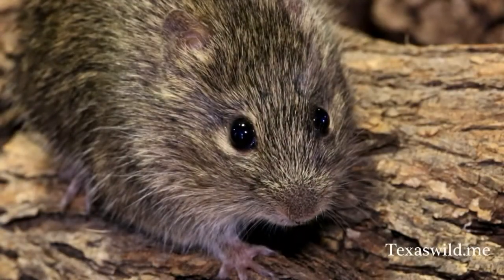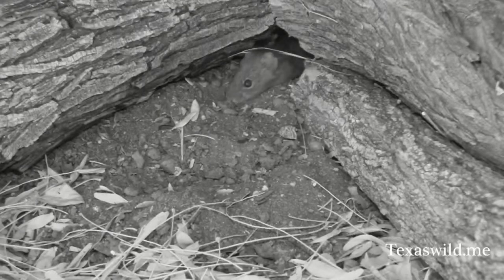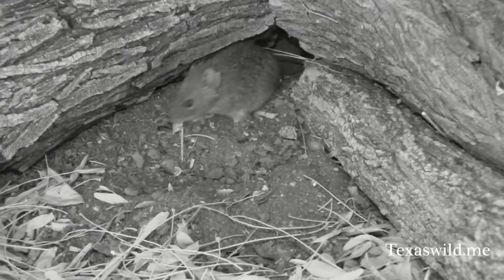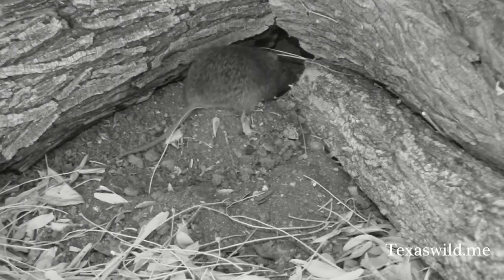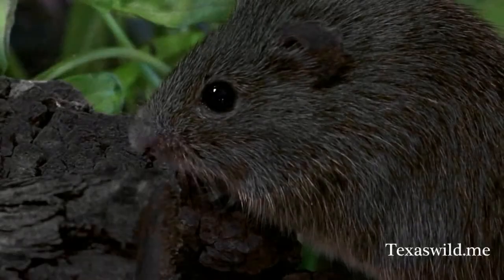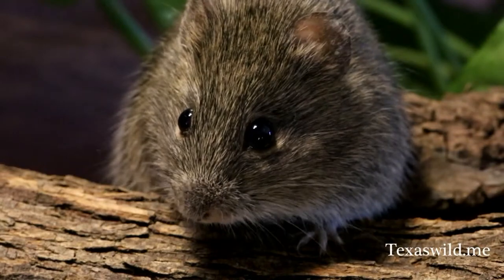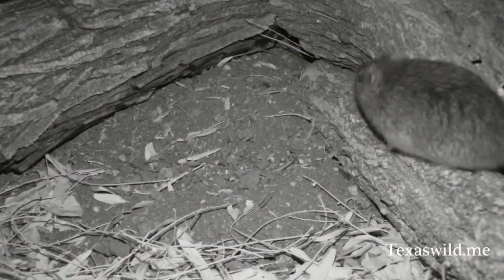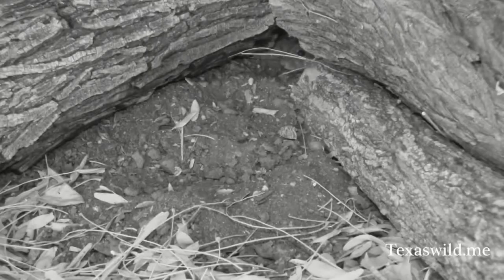West Texas Wild with Dr. Ray Matlack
The Early Show's Ali Allison talks with West Texas A&M University's Dr. Ray Matlack for this week's West Texas Wild. In this week's edition Ray talks about the cotton mouse.